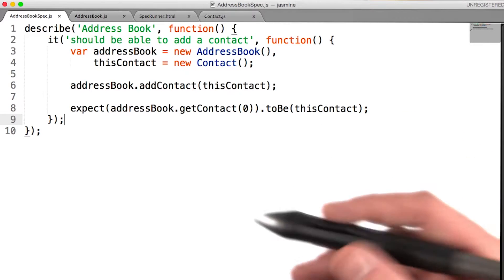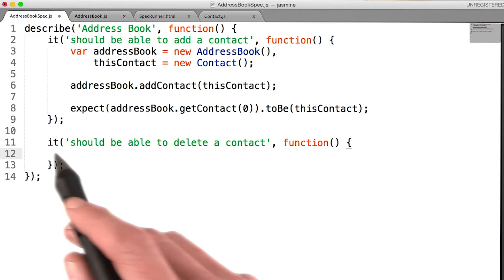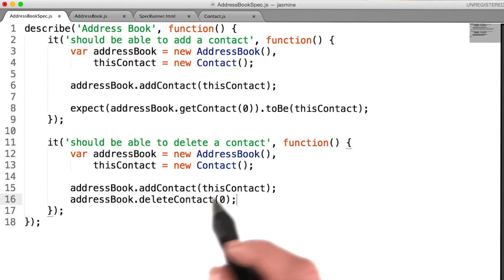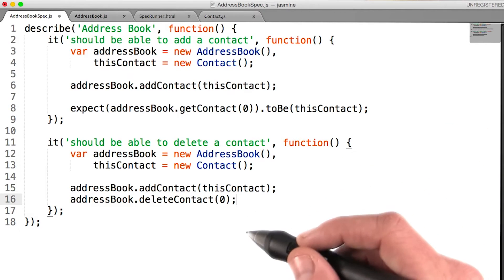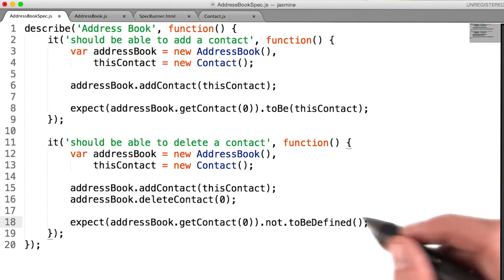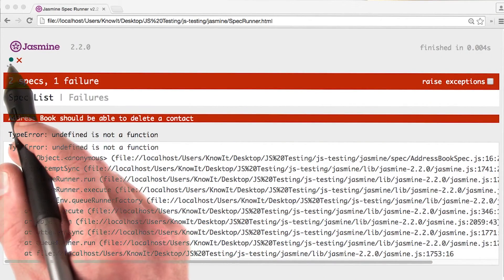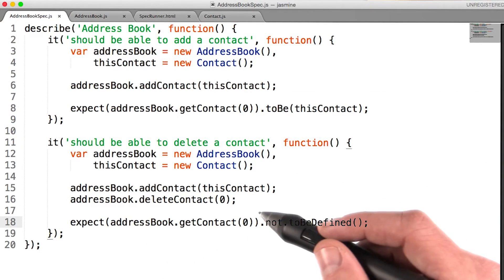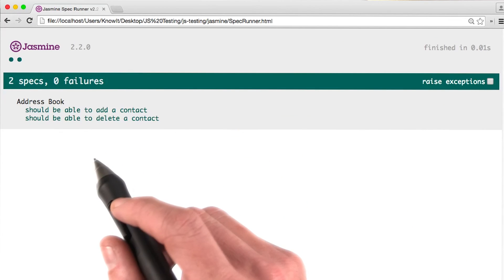Another Spec - JavaScript Testing